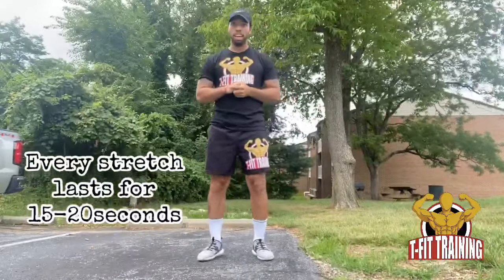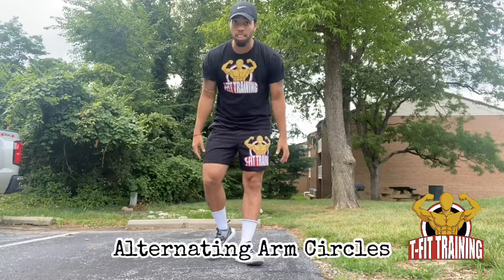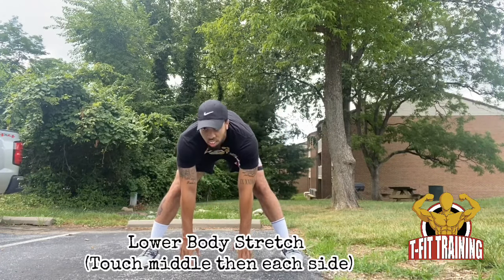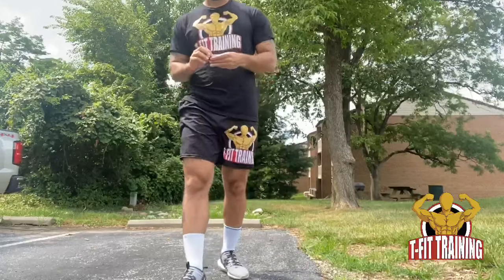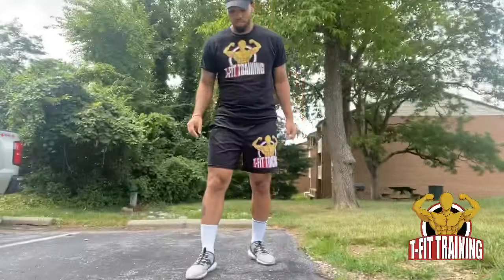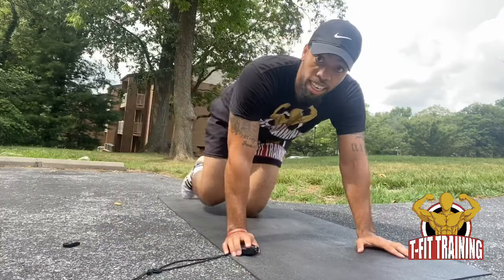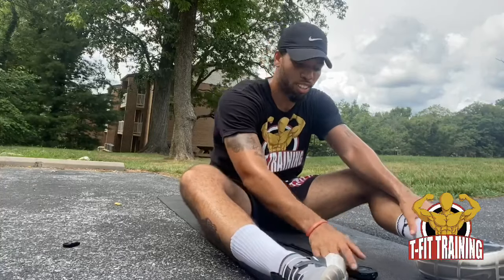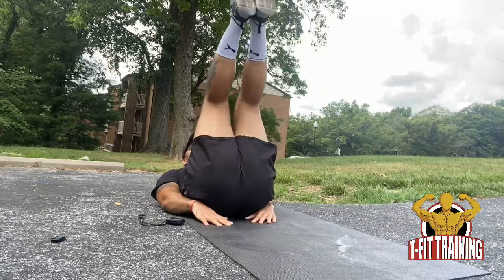30 Minute Beginner Workout | HOME WORKOUT | FULL BODY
“The positivity in our life is a function of our thinking. So think positive, stay positive!”

For all of you looking to begin your fitness journey but not sure of what to do and where to begin. Here you go!

Full 30-Minute workout at your disposal. This can always be used if your more intermediate & advanced as well. Just increase the sets, repetitions or even add resistance to these exercises to make the more difficult.

Train with me (Links below)👇🏽👇🏽